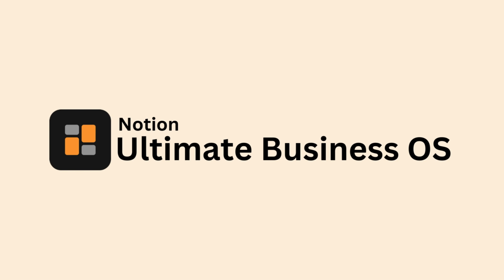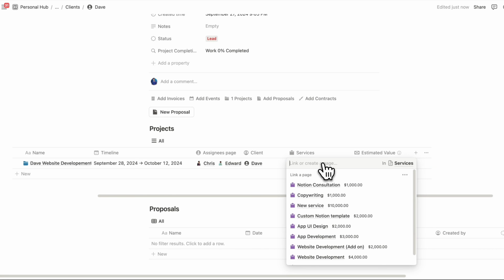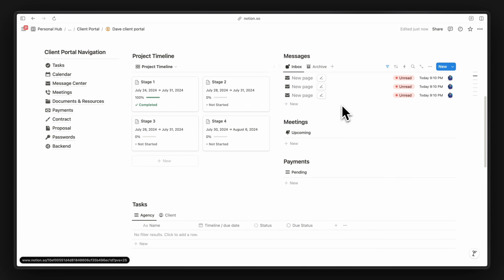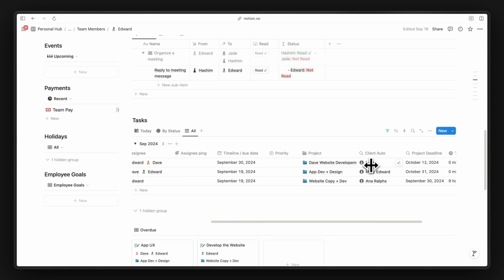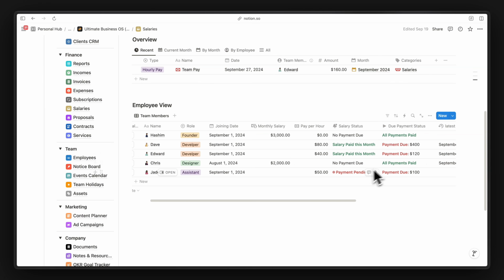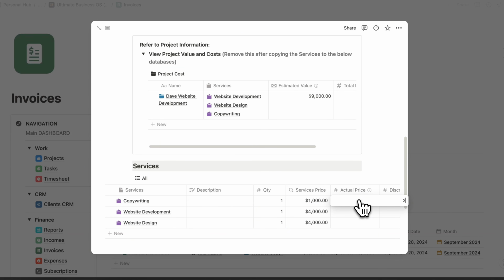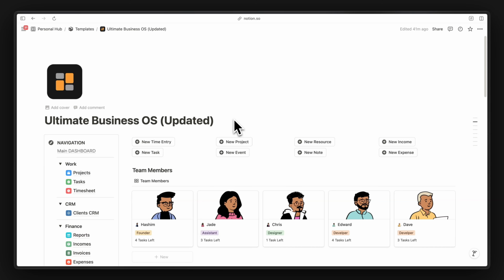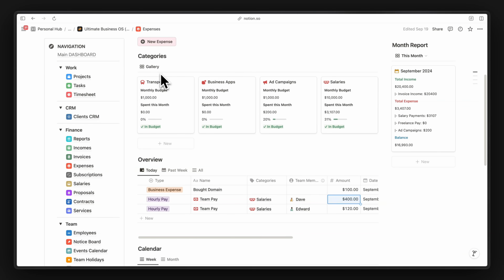The ultimate business management system in Notion.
Hey there! in this video i go over the Notion Business Os template which is the ultimate template for agencies, business owners and freelancers, it has a ton of features to help you manage and streamline your entire business processes in one place.